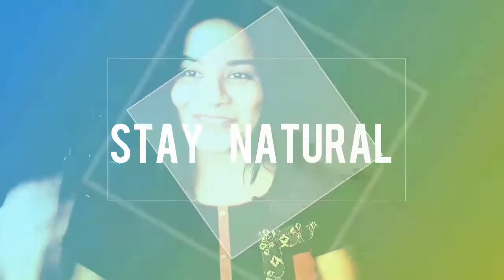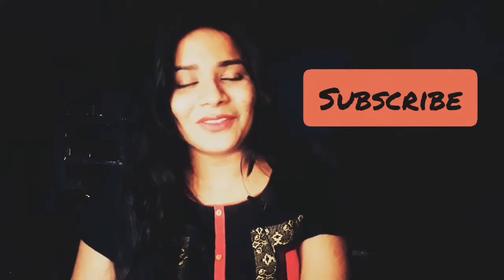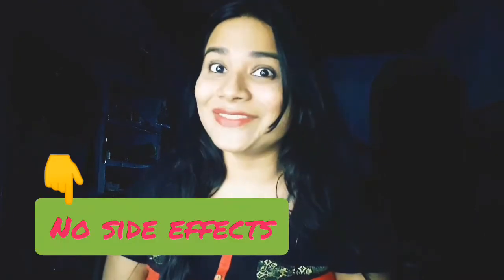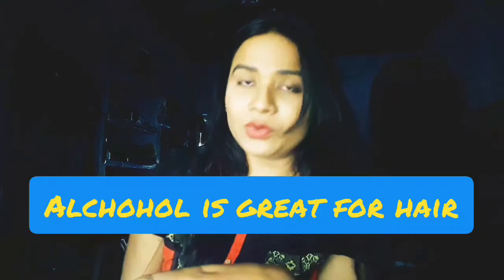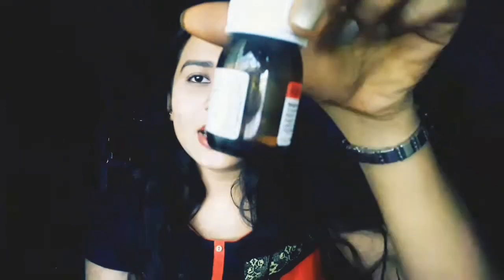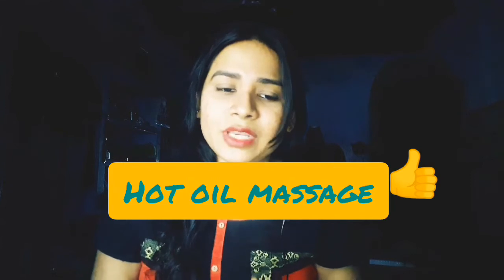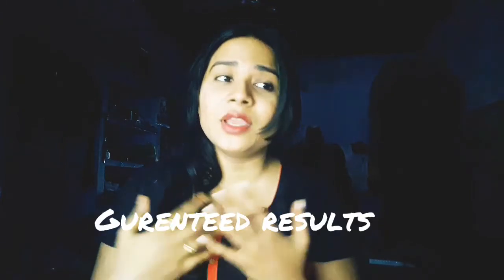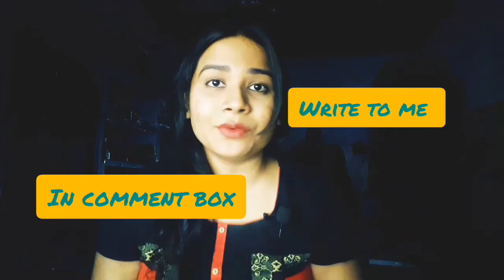Guarenteed results...//Stop hair fall and grow new hair//Review.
Hy fellas...
So this medicine u can buy from 1mg.com at very discounted rates..